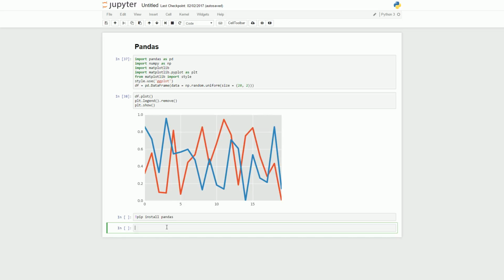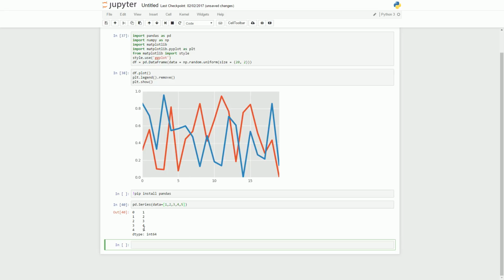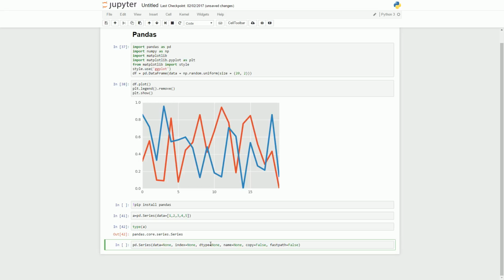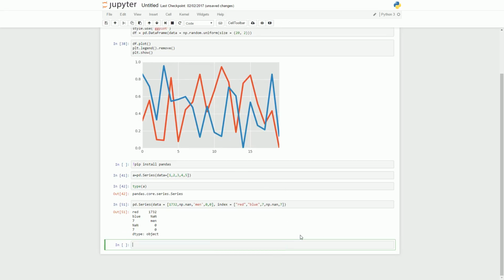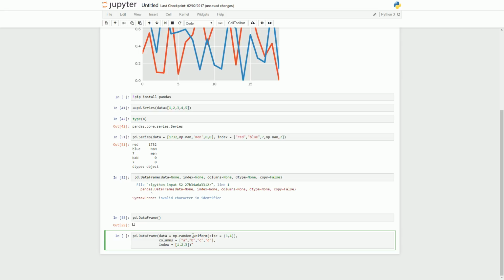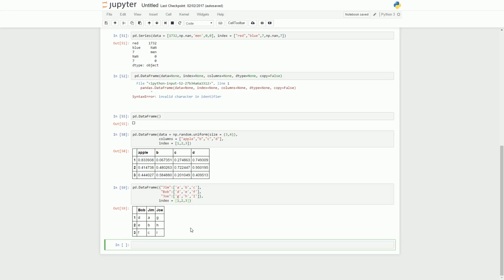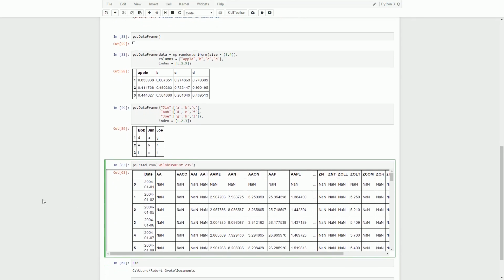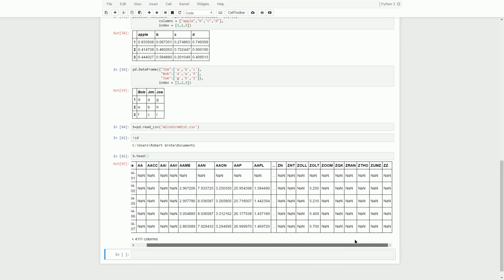Python Pandas Tutorial 1 for Data Science & Analytics: Create & Manipulate Series & Dataframes &CSVs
This Beginner Tutorial Shows the basic functionality of the Pandas 'Panel Data' library for Python with regard to creating series and dataframes from scratch or from a csv (comma-separated values) file.

We cover some basics such as pandas.DataFrame() (pd.DataFrame()), pandas.Series() (pd.Series()), pandas.read_csv() (pd.read_csv)), and more.

0:55 !pip pip install pandas
1:12 import pandas as pd
1:54 creating a series pd.Series()
2:43 default arguments for pd.Series()
3:55 creating a dataframe pd.DataFrame()
4:46 pd.read_csv()
5:00 !cd

I encourage anyone to leave feedback, questions, or constructive criticism in the comments.

If you are interested in learning more about Python, you can view lessons in the format of an iPython Notebook: